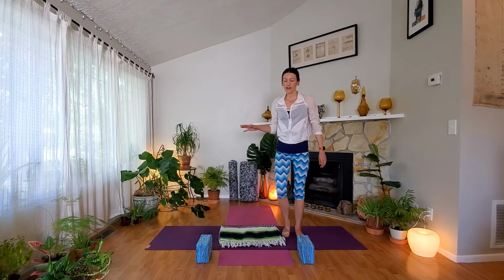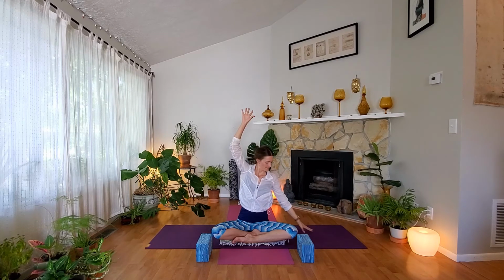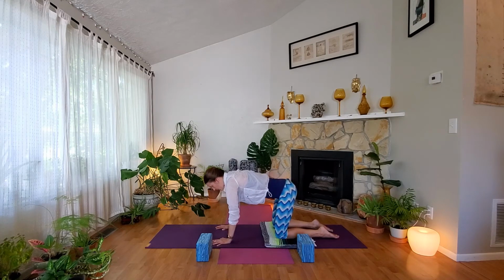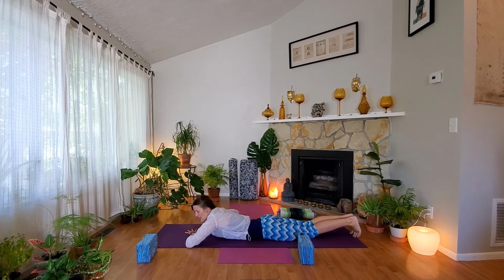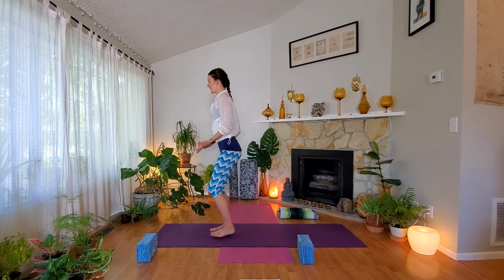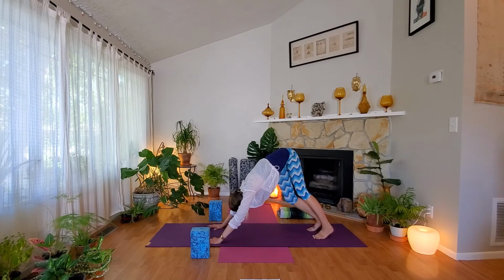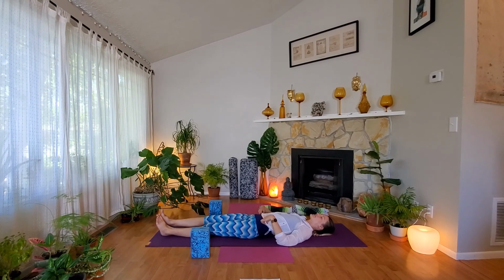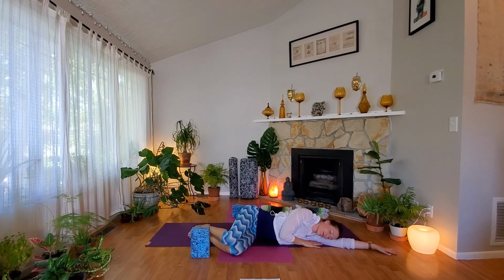Yoga with Emily - Week 5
"I allow myself to feel happy and at ease."
"I give my body everything it needs to be healthy and strong."

Release tension in your neck and shoulders with this 30-minute practice.